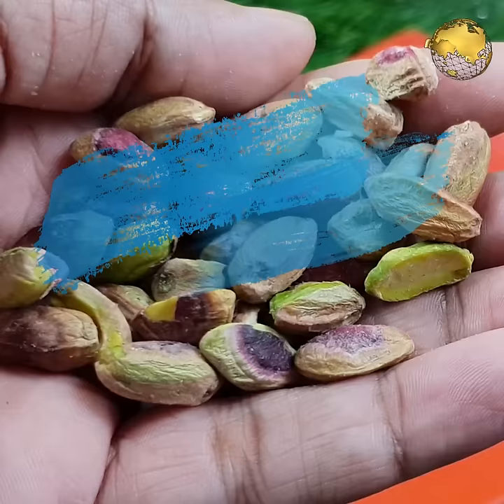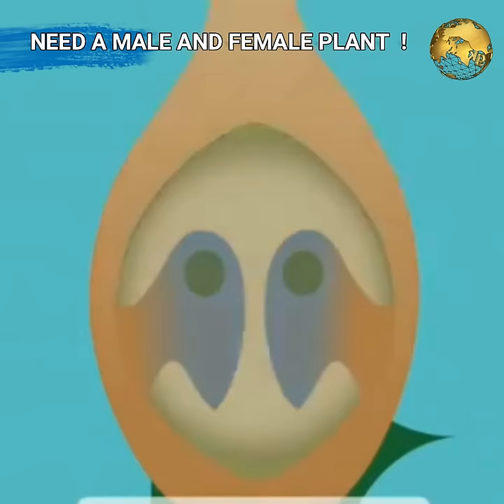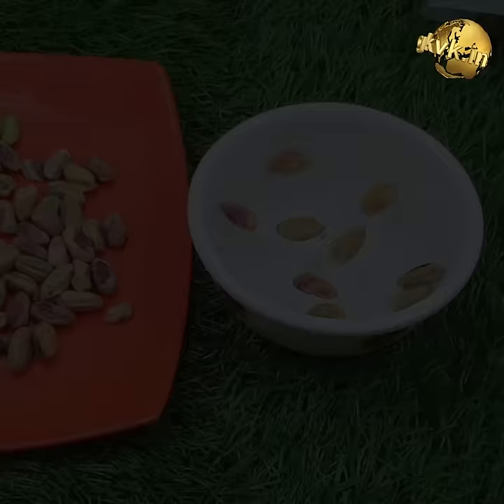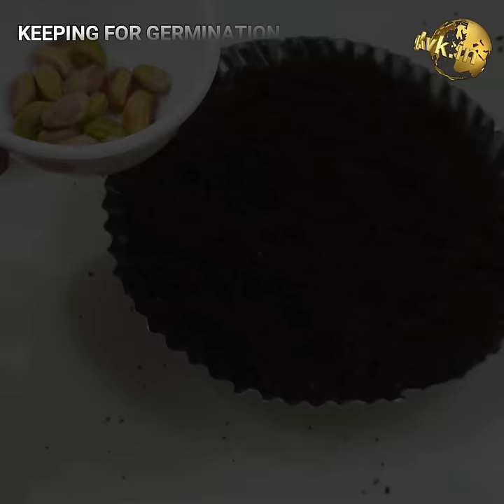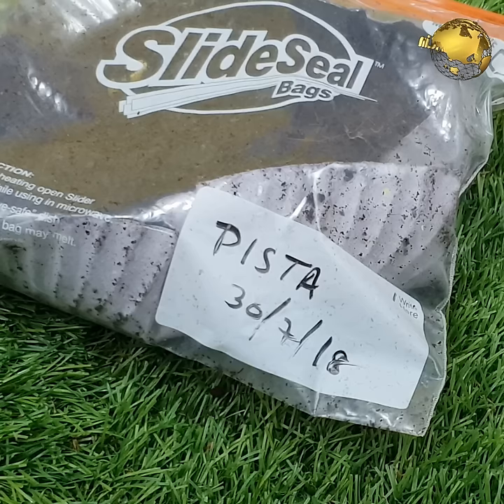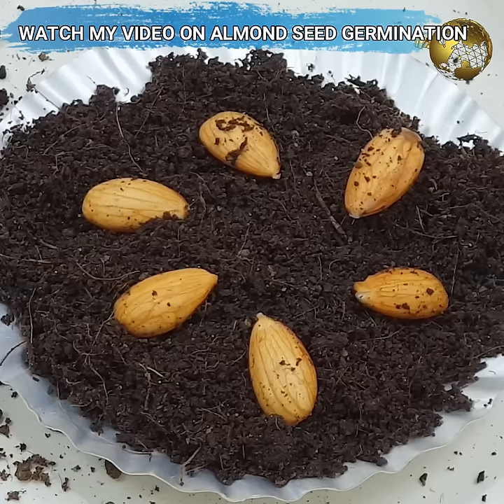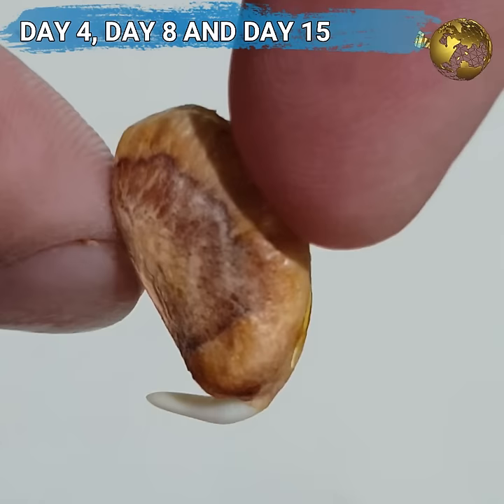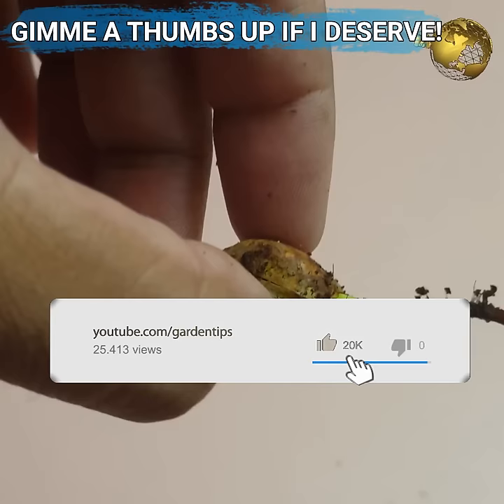Grow Pistachio Tree From Grocery Pistachios | Seed Germination Results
Growing pistachio plants from grocery pistachios or those from your kitchen at home is possible if they are unroasted and unsalted. Yes we can germinate pistachios available in your kitchen and grow plants out of these. Will also show you the tips and hacks in this step by step video with the results at the end of the video.

Before we start the process, I would like to tell you that we are just doing this for gardening fun and experimenting and to have the feeling of possessing a pistachio tree in your collection. Because, similar to other fruit trees like for example citrus and apple, a pistachio tree grown from seed may not bear fruits for the whole of its lifetime. The main reason is you need at least one male and one female pistachio trees for pollination and fruit production.
Having said that, now we will look into the step by step process you can follow for successful pistachio seed germination :

WATCH VIDEO for the step by step process on how to grow pisachio tree from seed.

 pistachio,  gardening,  seedgermination,  pistachiotree,  gardentips,  plants,  fruits